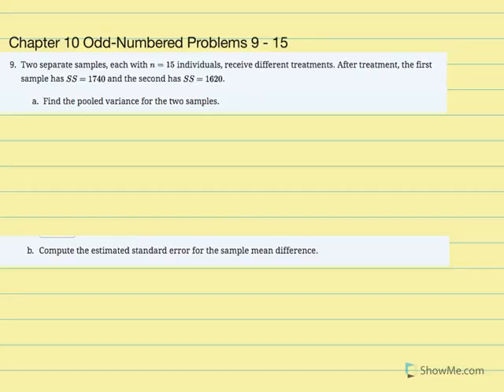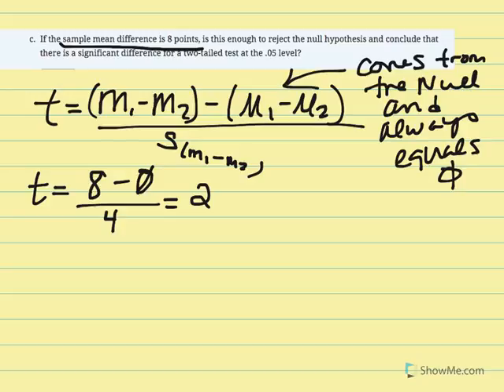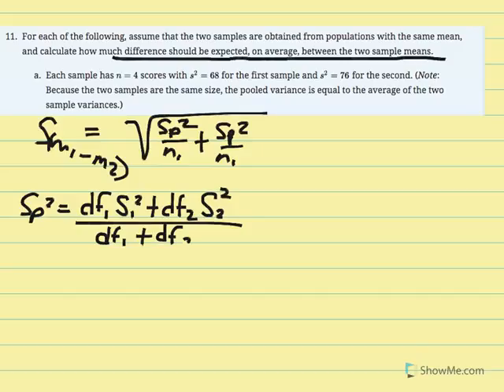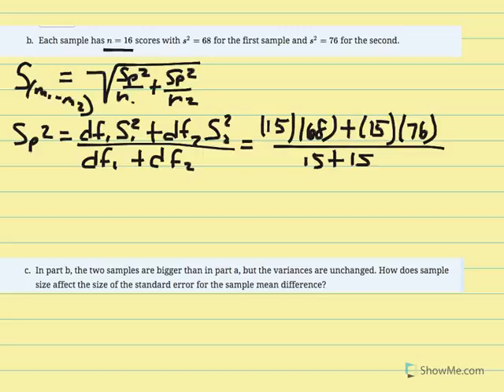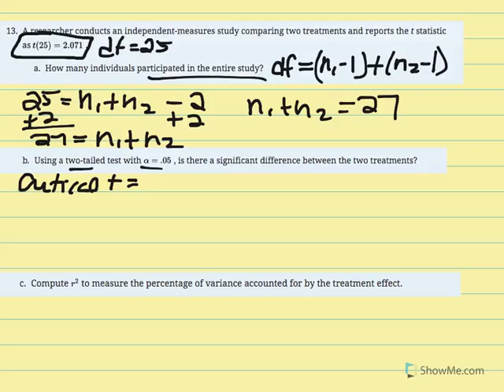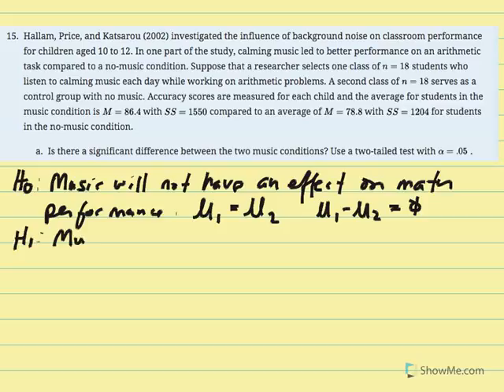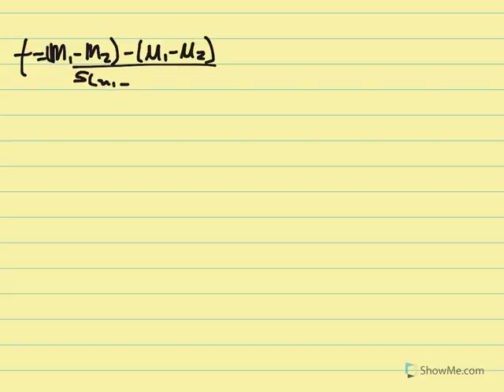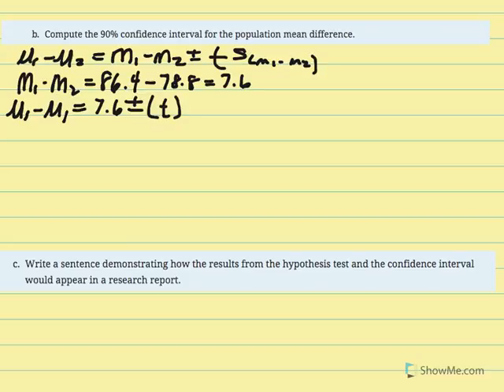Chapter 10 Problems 9 - 15